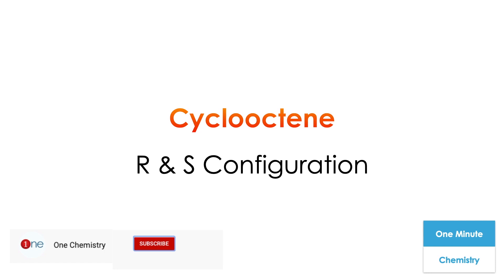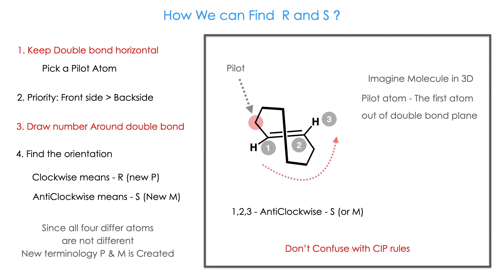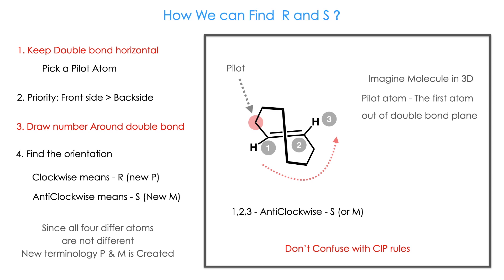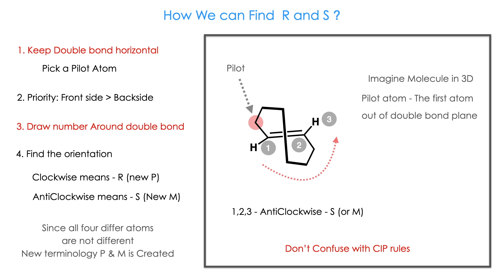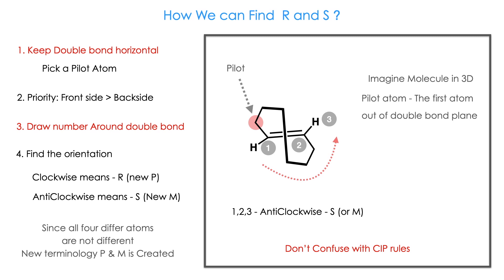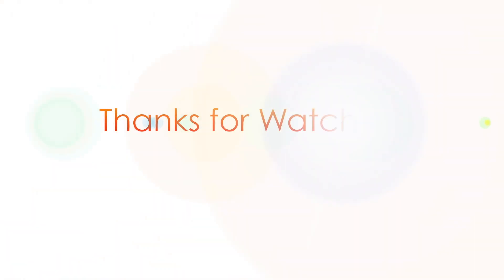Cyclooctenes – How to Assign R & S Configuration ? | One minute Chemistry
This video is about finding the configuration of Cyclooctene or tans-cycloalkene compounds. The compounds have plane chirality without any chiral centre.  New kind of method is required for identifying the chirality and we discussed it step by step method. The configuration can be represented as R and S or P and M Configuration.

Office Address
Dr. B. Ganesh Kumar,
1255, Third Street, Asari Colony,

UPSC Chemistry
GATE Chemistry
NET Chemical Science
NEET Chemistry
JAM Chemistry
TNPSC Chemistry
TRB CHEMISTRY
JEE Chemistry